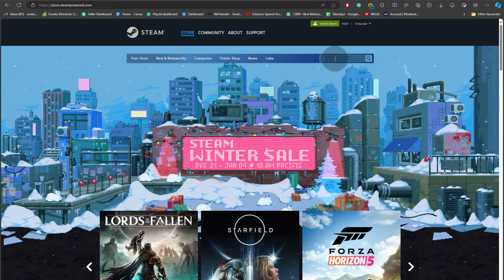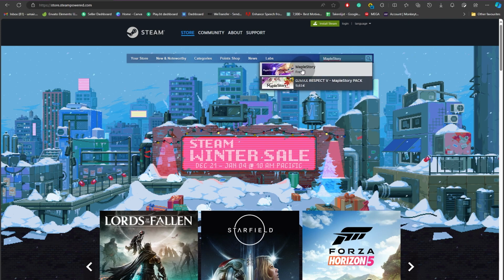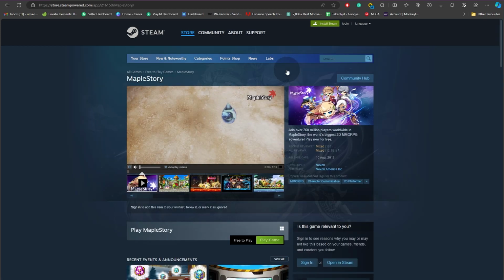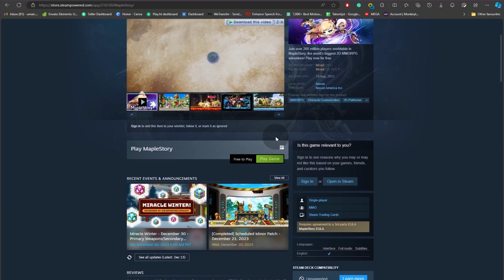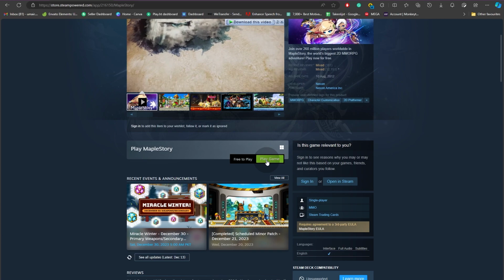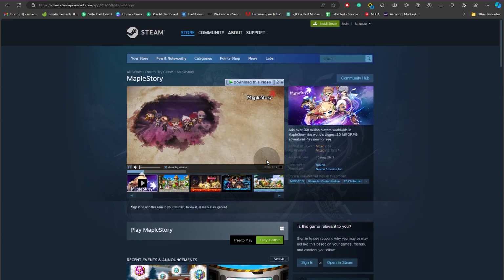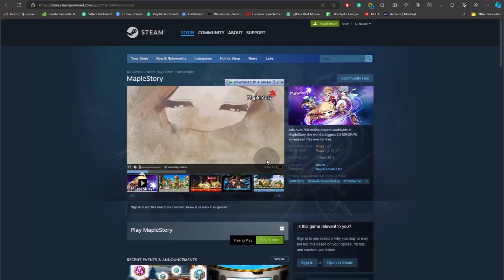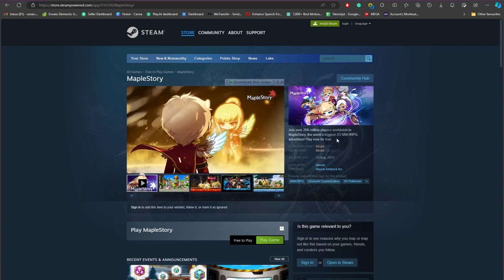How to Download MapleStory on PC (FREE GAME)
Download MapleStory on PC for Free: Follow our easy tutorial to get started with MapleStory on your computer. Discover the magical landscapes, battle fierce monsters, and connect with a vibrant gaming community.